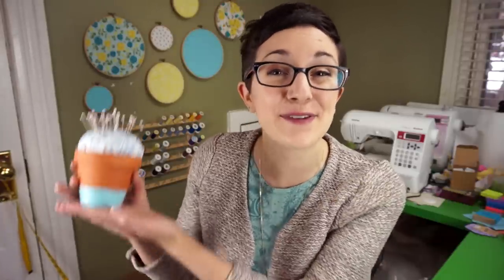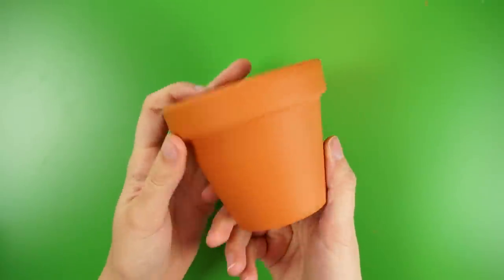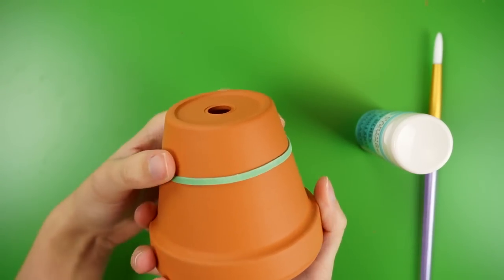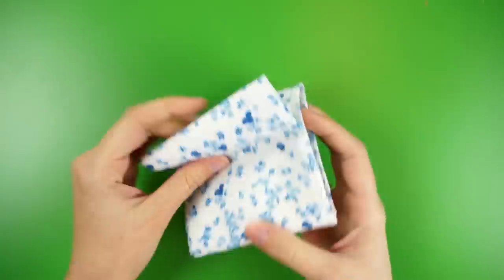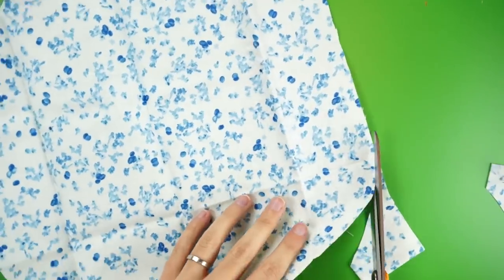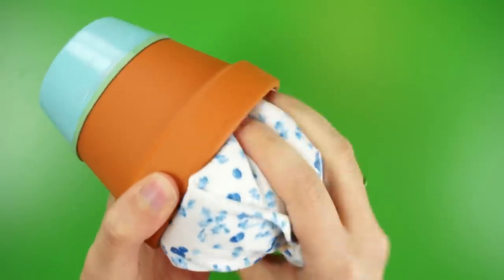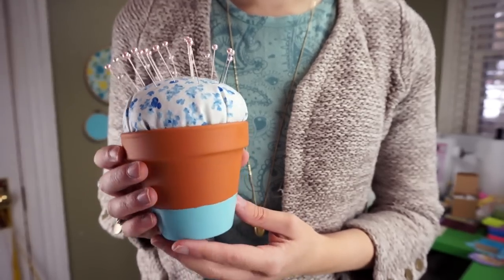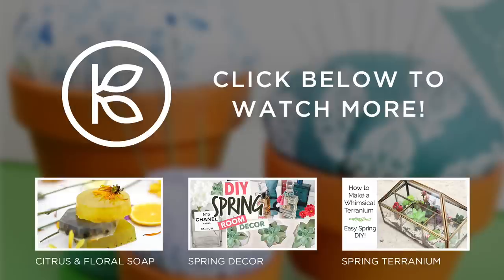Flower Pot Pincushion Tutorial: Spring DIY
Materials you'll need for this project:
-A small clay flower pot
-Multisurface acrylic paint and a paintbrush (or other method of decorating your flower pot)
-Rubber bands
-Small piece of fabric
-Ruler
-Pencil
-Fabric scissors
-Hot glue gun
-Sewing pins

☁ Online Stores